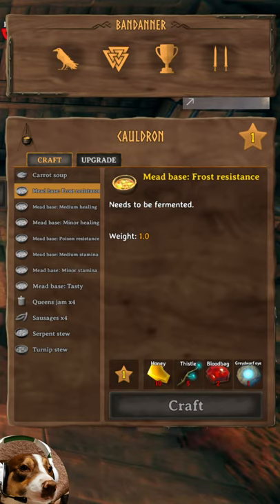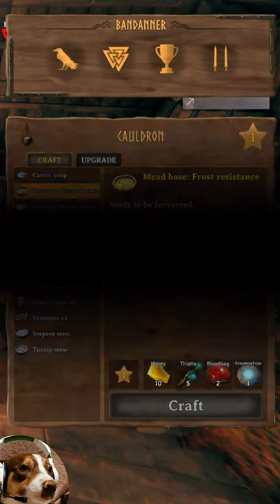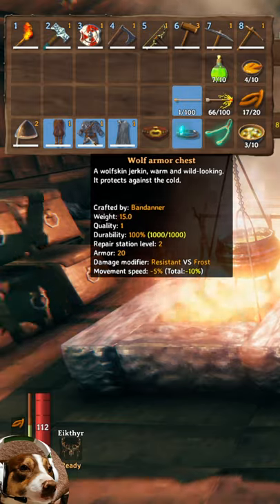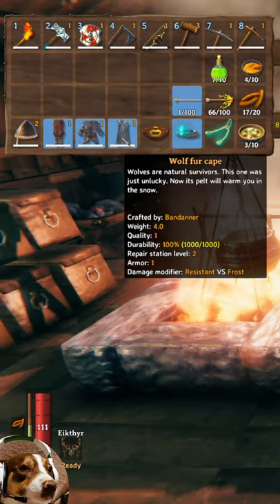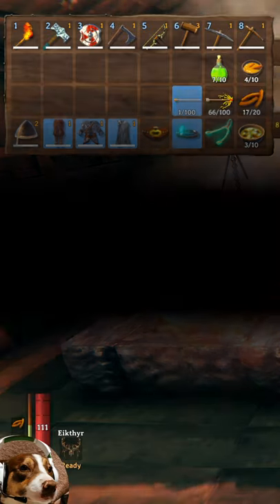HOW TO AVOID FREEZING - Valheim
The three ways to avoid freezing in Valheim